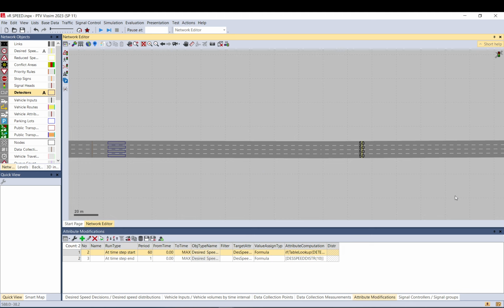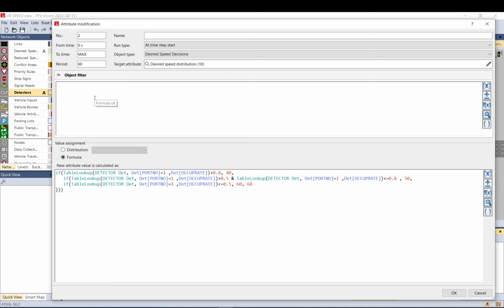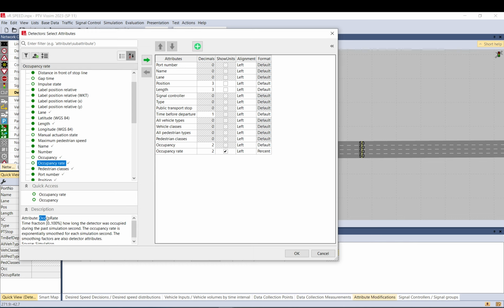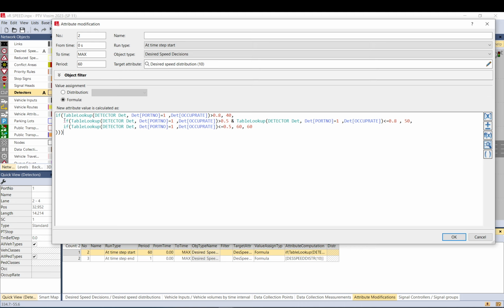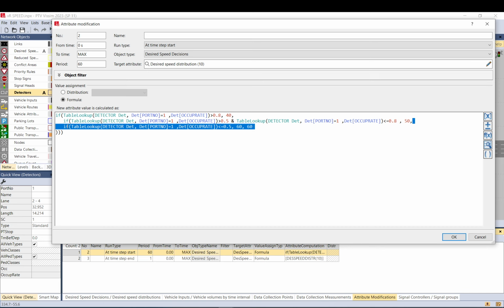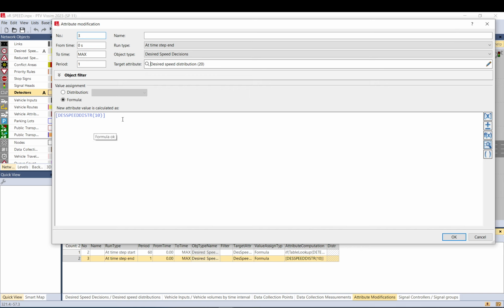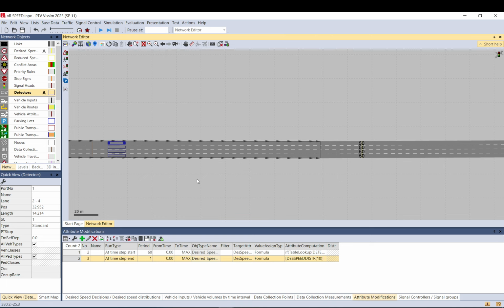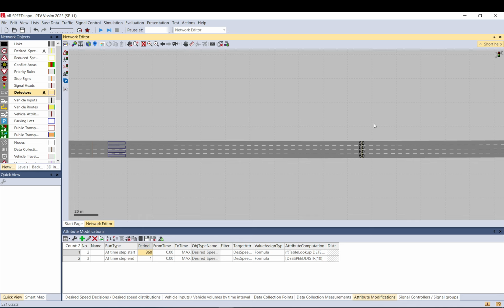Vissim Tutorial - How to model variable speed limit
- This allows you to change certain parameters during simulation.